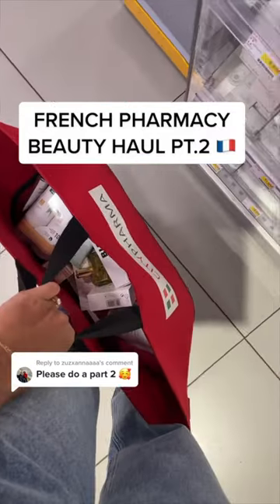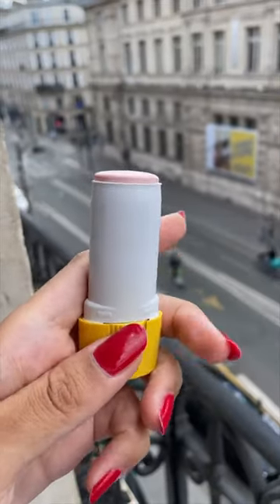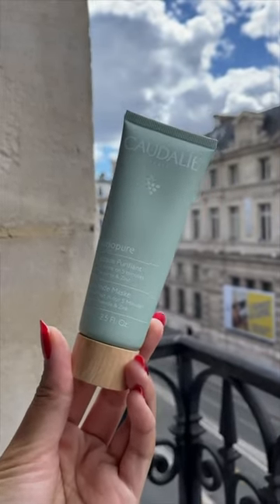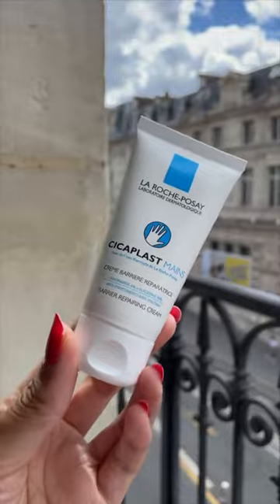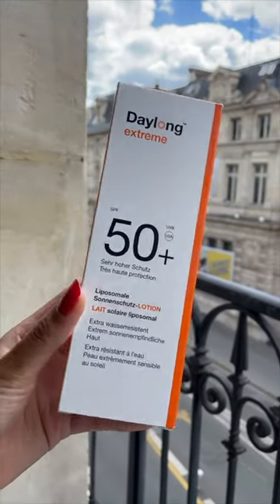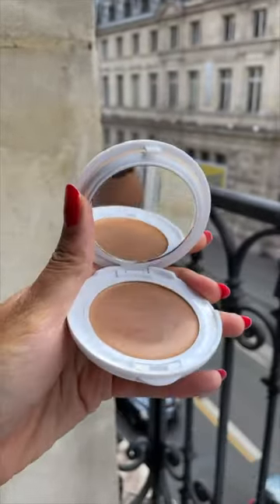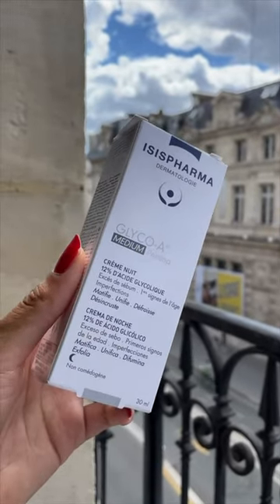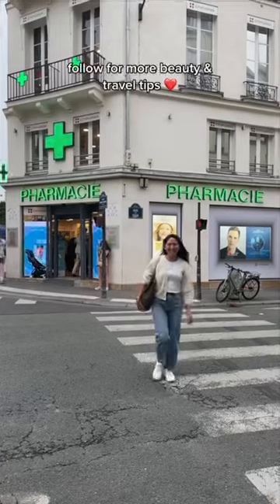i already need a restock 😅 french farmacy beauty haul pt 2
Hi! I’m Kristina, a makeup, skincare, and hair expert. I also talk about mental health, my life, and travel! I’m a former magazine editor with a decade of experience in the beauty industry (ELLE, Women's Health, InStyle) turned creator. I believe being real is aspirational and my mission is to help you find your innerbeautyouterglow.

Follow on IG: @kristinarodulfo - I respond to almost every DM 💜